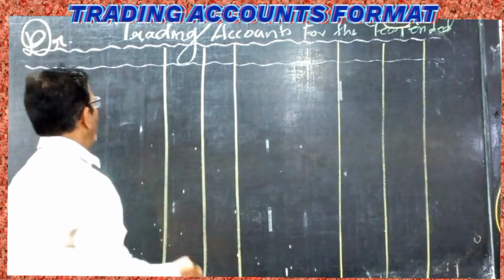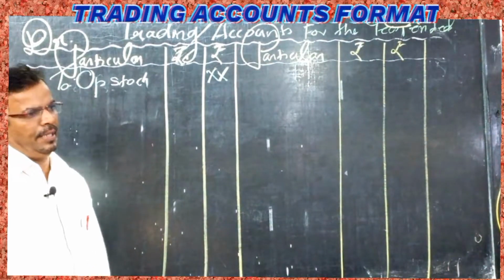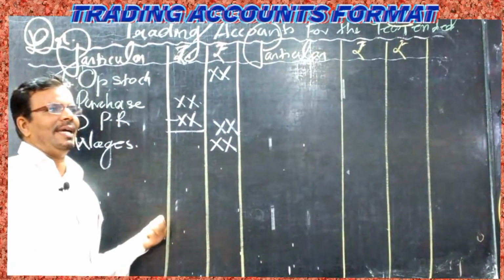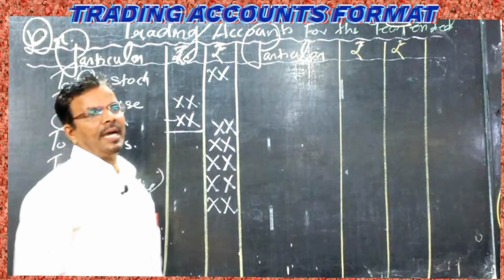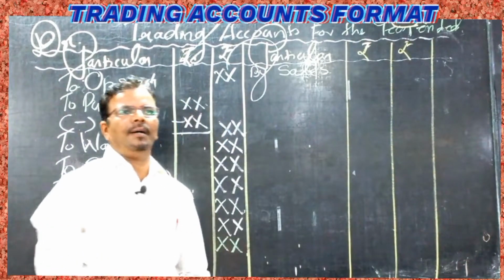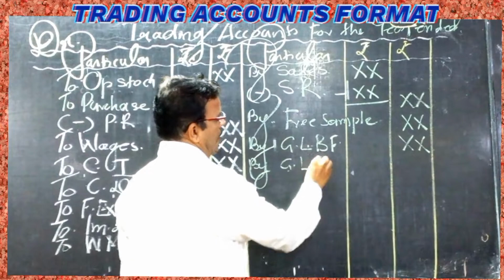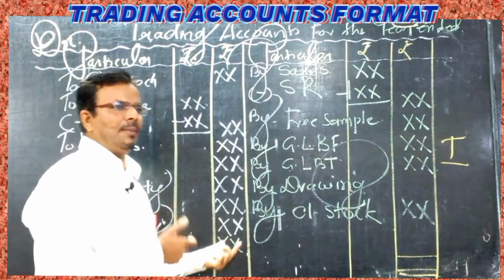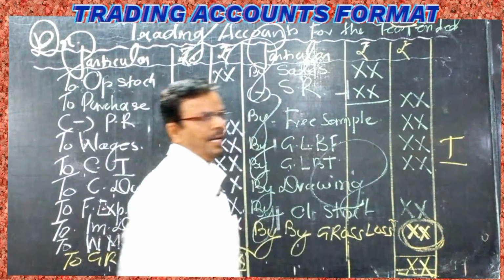TRADING ACCOUNTS FORMAT- PART-II